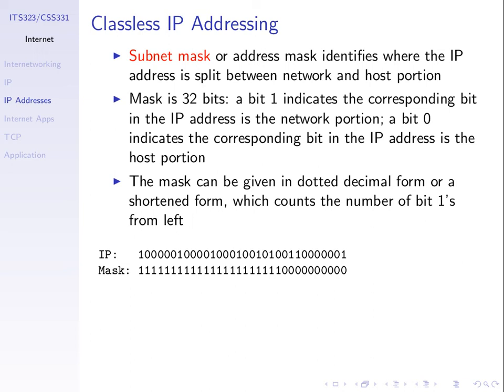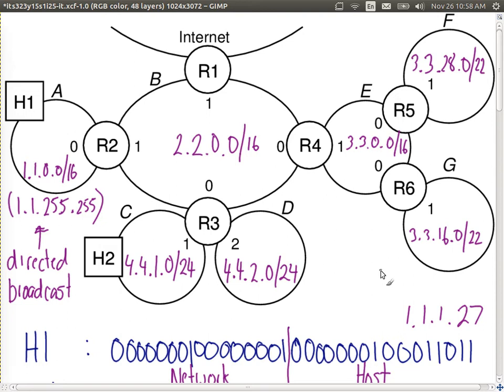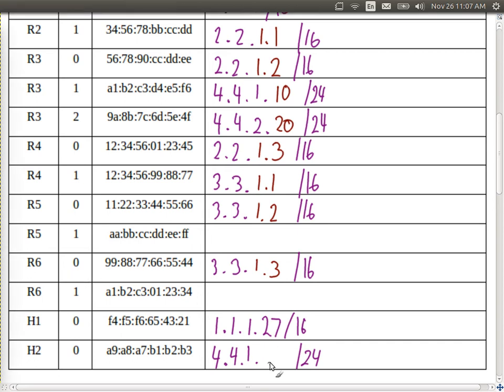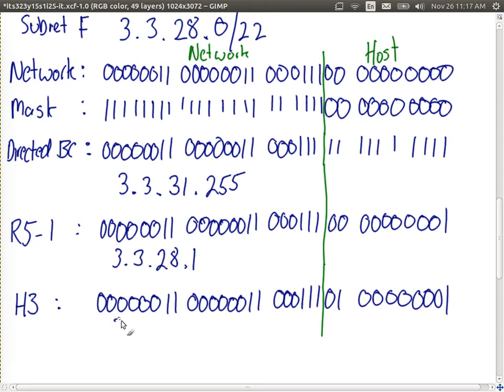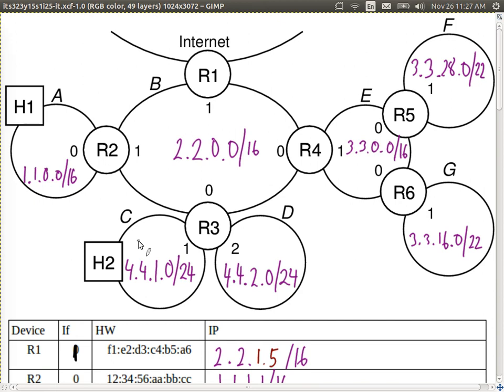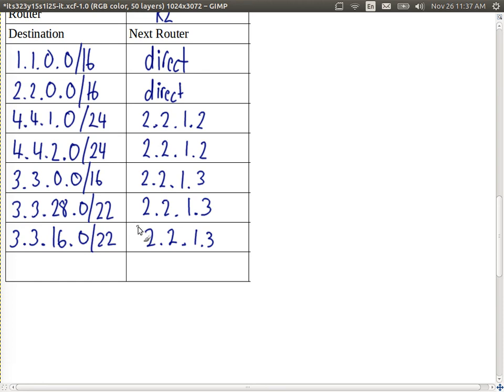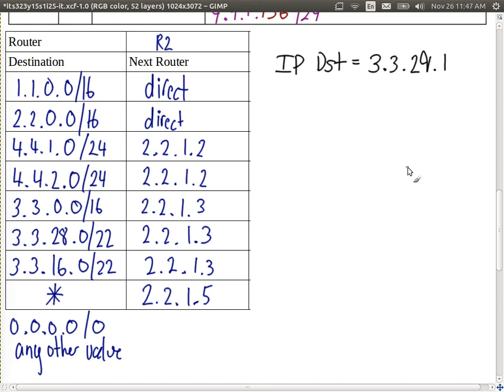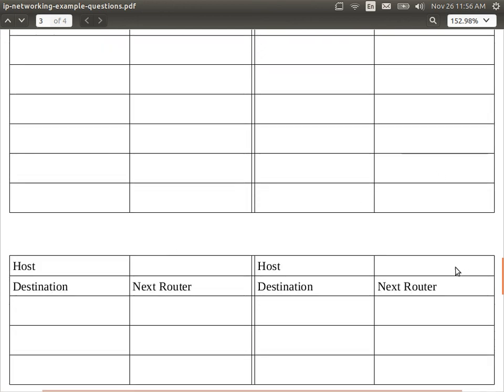IP Addressing and Routing Tables (ITS323, L26, Y15)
Continued example of IP subnets and address allocation; IP routing tables, with default routes and routes to subnets.